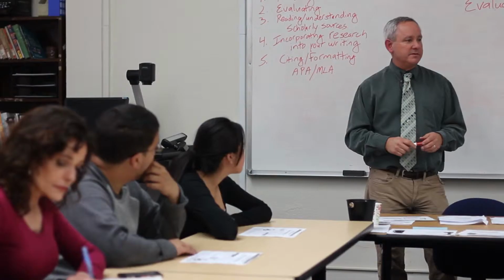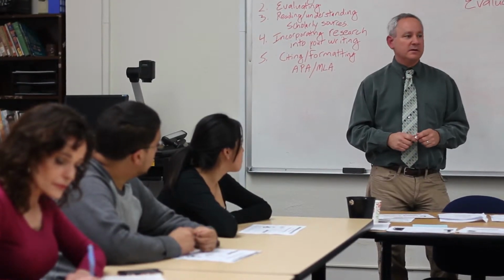WRITING CENTER STORIES - "RESEARCH DONE RIGHT"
In this episode of "Writing Center Stories", follow Jessica as she and Diego learn more about the research series of workshops offered by the Gavilan Writing Center.